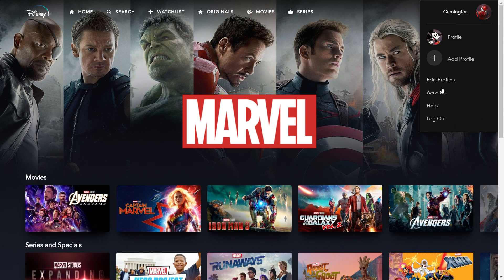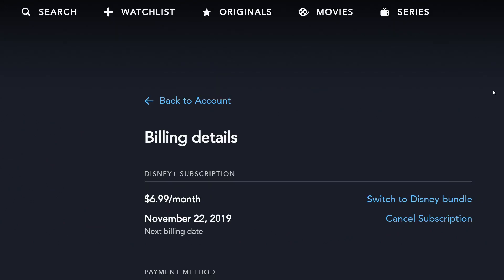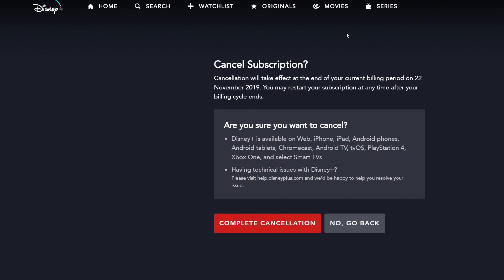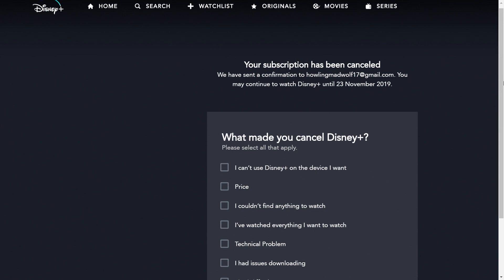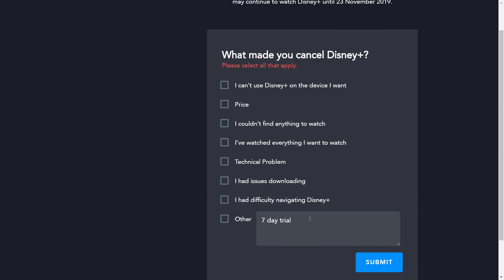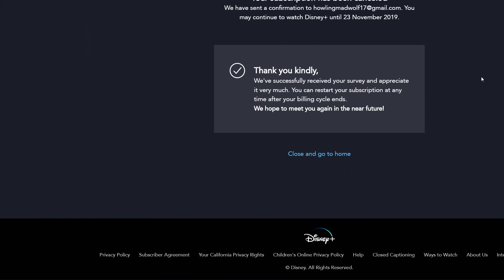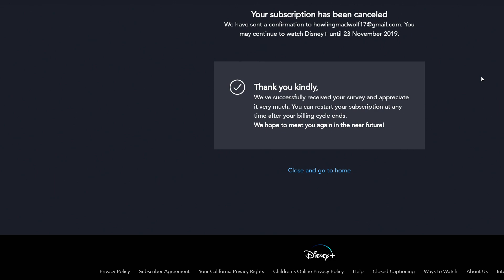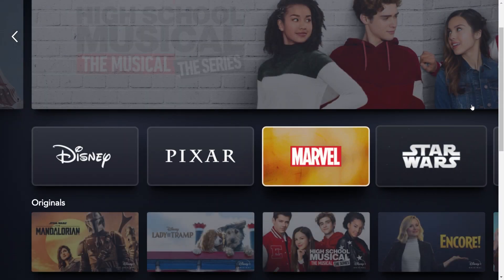Disney+ plus How to Cancel your 7 day trial after its up !!!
in this video i show and talk about how to cancel your 7 day disney + plus  Trial on all devices PC , Xbox one ,  PS4 , Windows , i phone , all all of the above ...